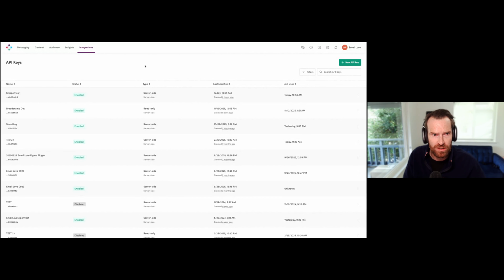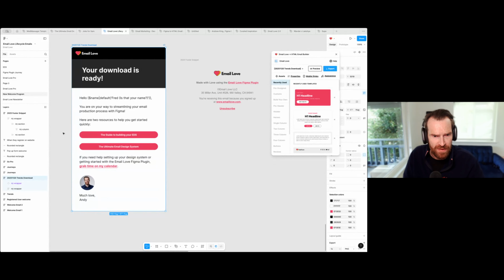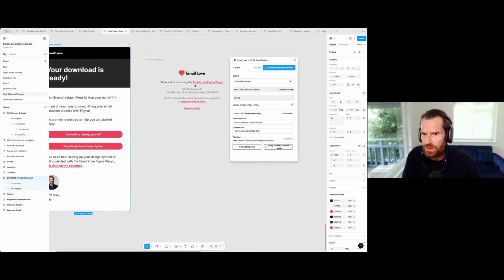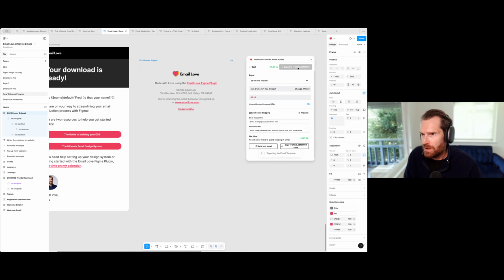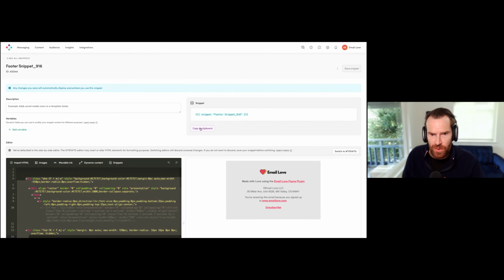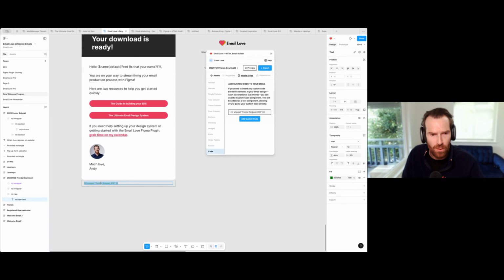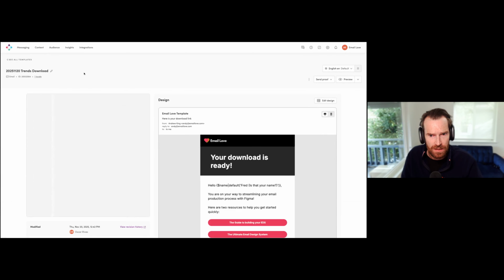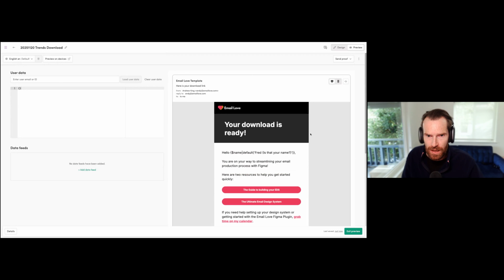Create Iterable Snippets in Figma with Email Love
Design once, update everywhere. The Email Love Figma Plugin now integrates with Iterable's Snippet API.

If you're using Iterable, this is going to save you hours. Instead of rebuilding headers, footers, and reusable sections across every template, you can now export them as snippets from Figma and reference them anywhere in Iterable.

What you'll learn in this video:

How to connect the Email Love Figma Plugin to Iterable's Snippet API
Step-by-step setup (API key generation, region selection, plugin configuration)

How to export a section from Figma as an Iterable snippet
How to reference snippets in your templates using the code component
Best use cases: headers, footers, and any reusable section you want to manage centrally

Timestamps:
0:00 - Intro: What Iterable Snippets are and why you need them
1:00 - Setting up API key in Iterable
1:29 - Configuring the plugin in Figma
3:40 - Exporting a footer snippet
4:05 - Referencing the snippet in your template
5:45 - Preview and next steps

Email Love helps lifecycle marketing teams design better emails faster. Our Figma plugin bridges the gap between design and development, letting you design in Figma and export to any ESP—including Iterable, Braze, Klaviyo, HubSpot, and more.